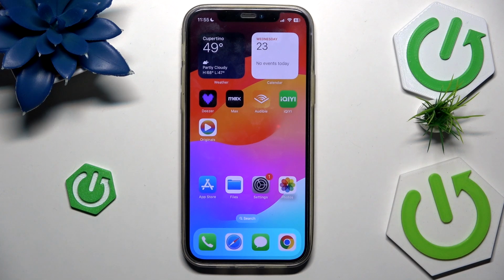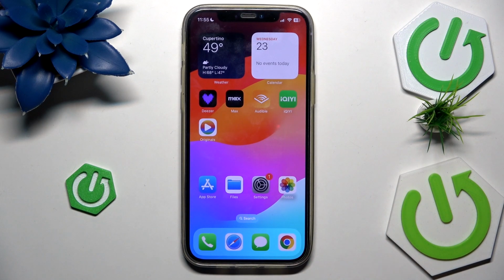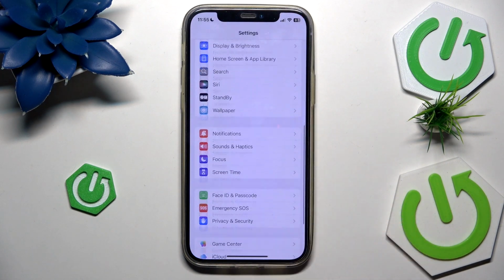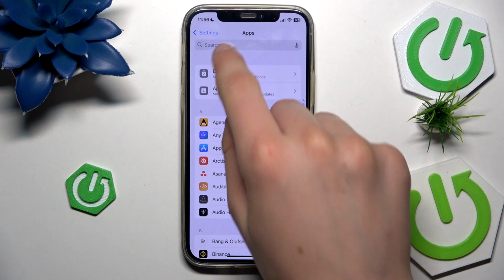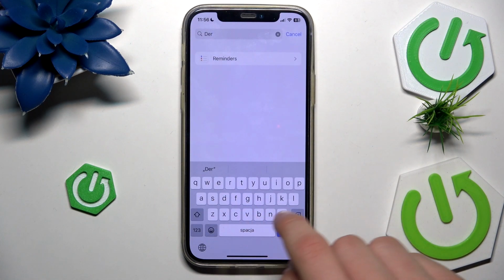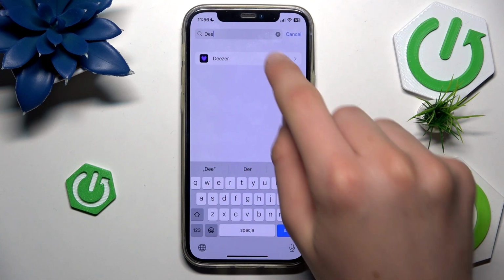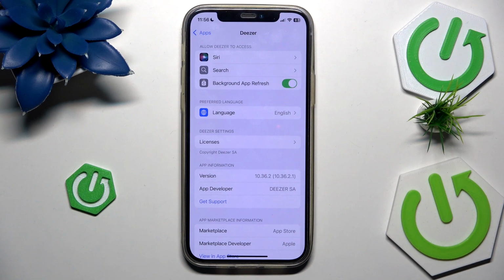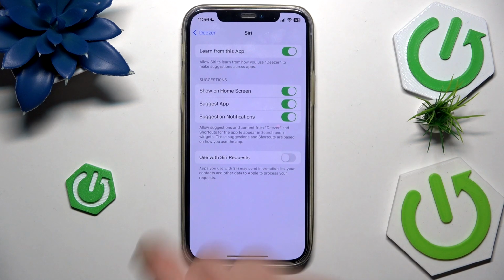iPhone 12 - How to Fix Problems in Deezer App on iOS? | Resolve Common Issues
Greetings! Fixing problems in the Deezer app on iOS for the iPhone 12 ensures smooth music streaming. In this tutorial, I’ll show you how to troubleshoot Deezer issues in a few steps! This is a great way to enjoy your music.

How to fix Deezer app issues on iPhone 12?
How to troubleshoot Deezer on iPhone 12?
Can you fix Deezer app problems on iPhone 12?